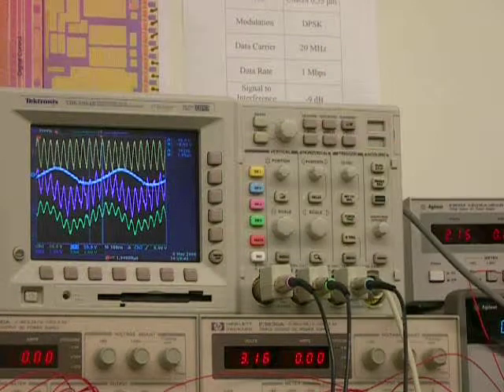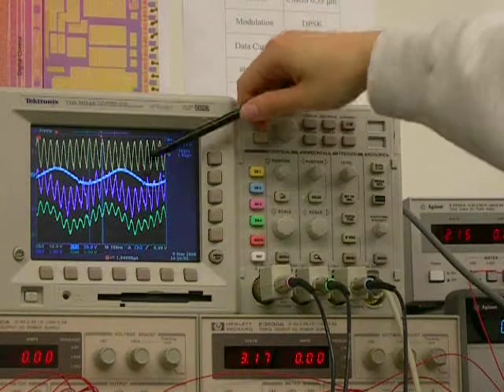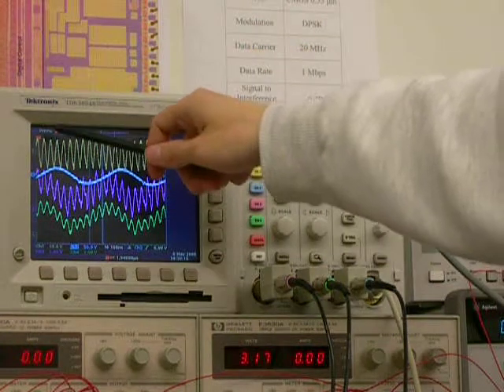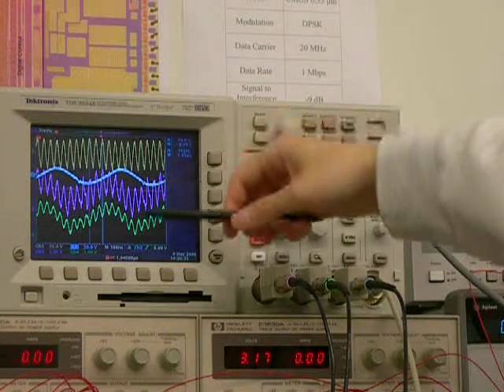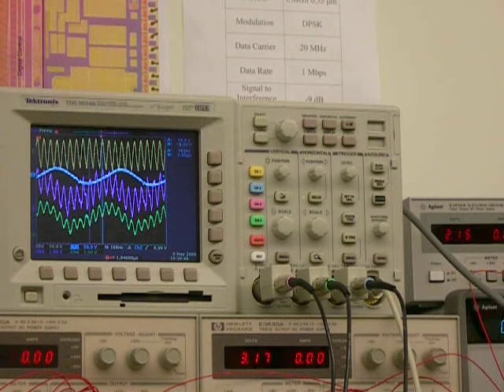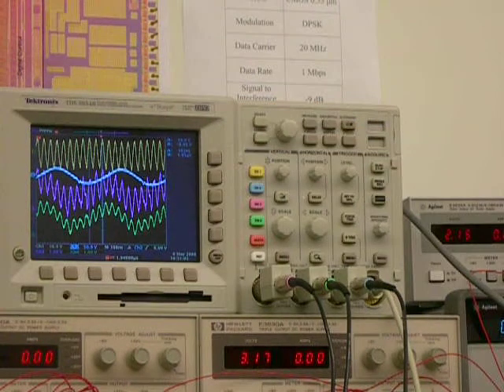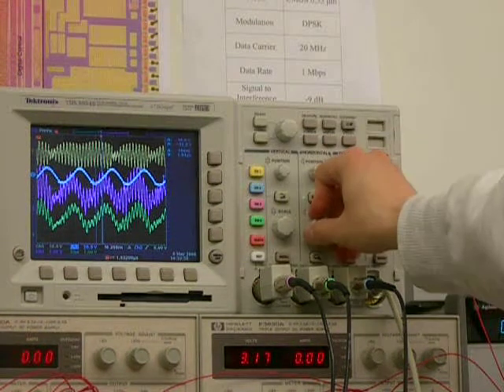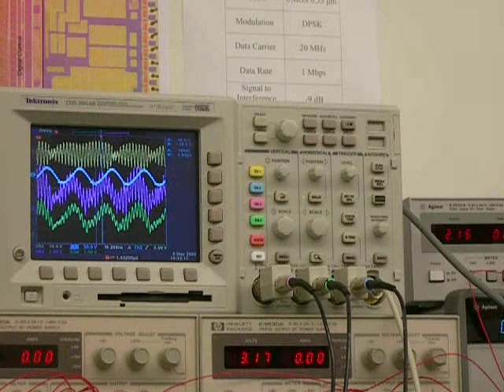dual band telemetry system wireless link demo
2nd educational clip of dual band telemetry system